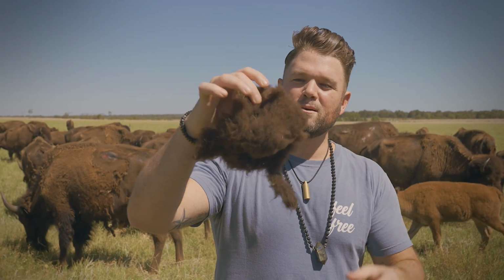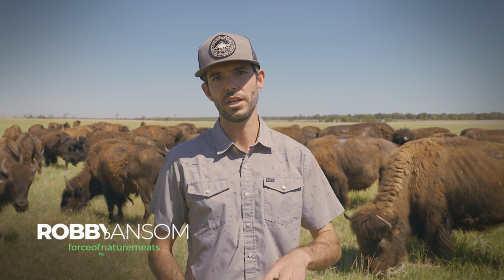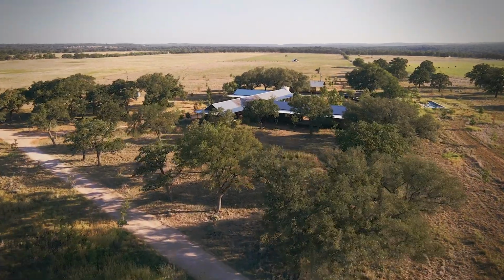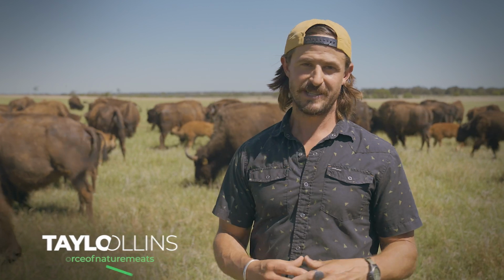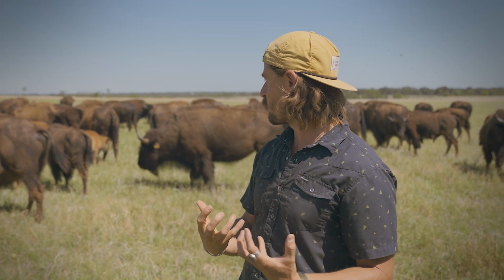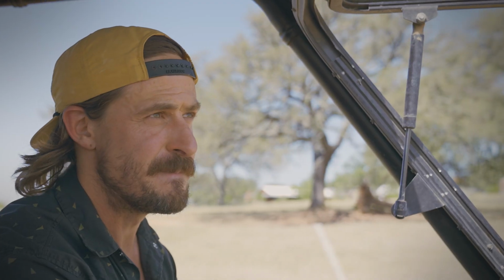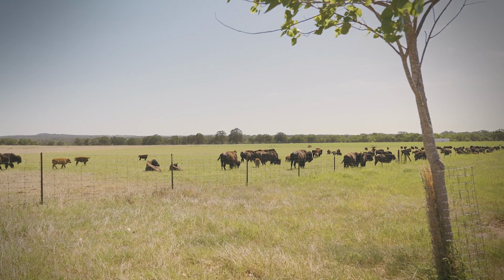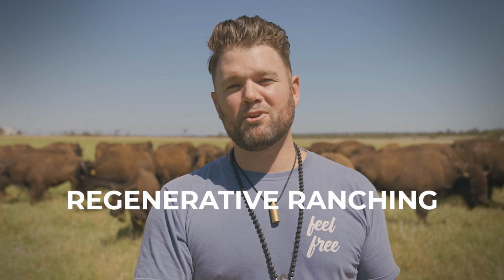Can Eating BISON Meat Really Help Heal The World? Regenerative Ranching With Force of Nature Meats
👉 Access your free resources from Taylor + Robby of Force of Nature

👉 Freedom From Chronic Stress Using Your Breath

👉 About The Podcast: Wellness + Wisdom with Josh Trent

Wellness + Wisdom is a global collective dedicated to mastering physical and emotional intelligence for humans to thrive in our modern world.

In this podcast together we gather, apply and embody the wisdom needed for authentic well-being in the 21st century.

Each episode is artfully crafted to go an inch wide and a mile deep into the Pentagon of Wellness: Physical, Emotional, Mental, Spiritual & Financial.

Your host Josh Trent asks the questions no one else will ask to garner the truth about how to live a life of confidence, freedom, and optimal wellness where together we walk the path of courage to cross the gap between knowing and doing.